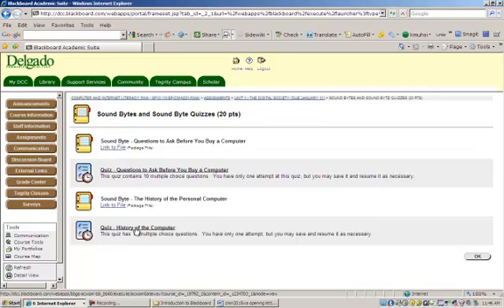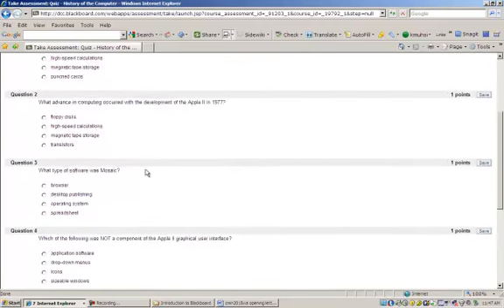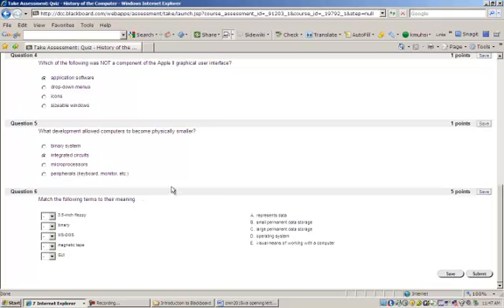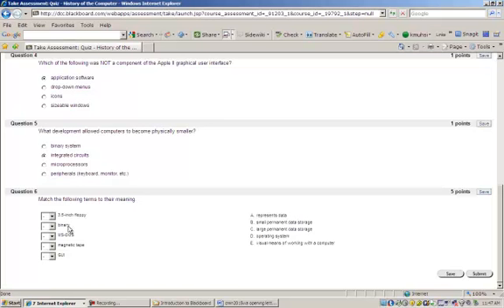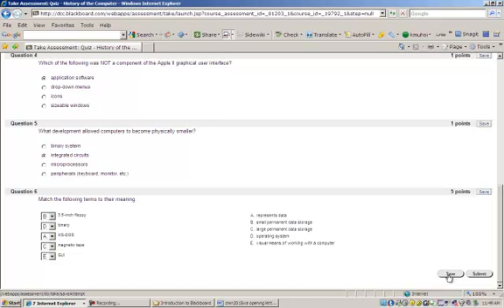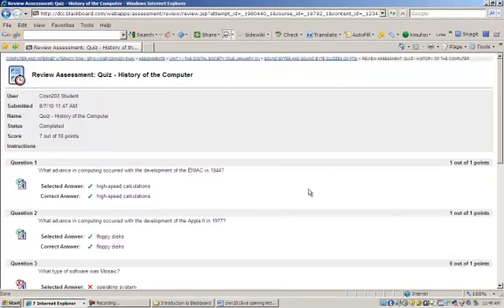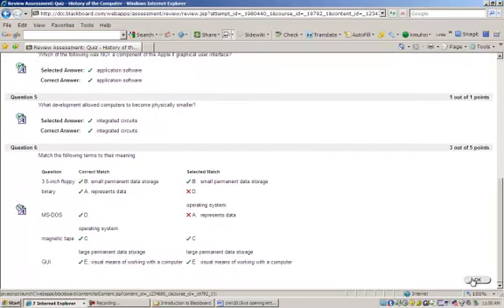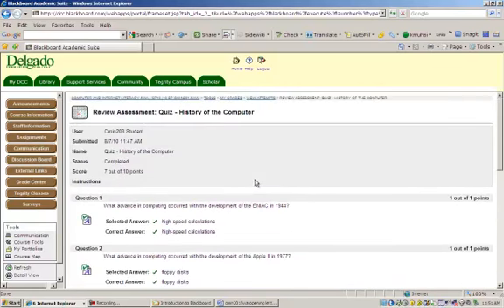Taking a Test in Blackboard